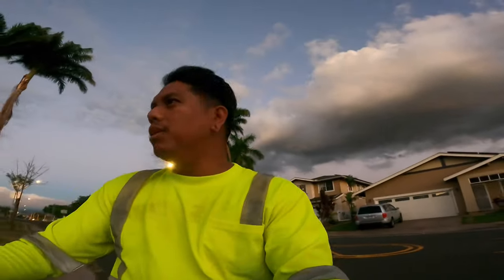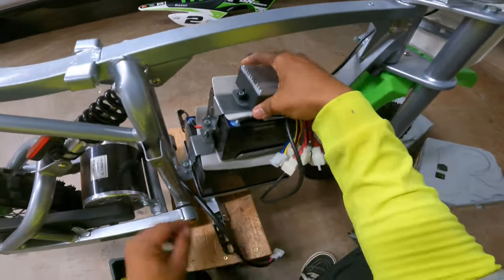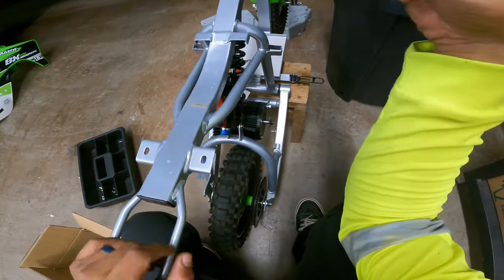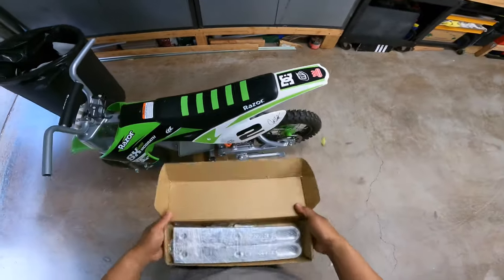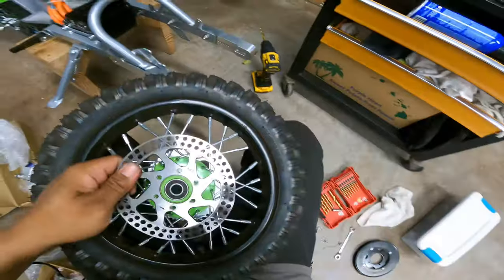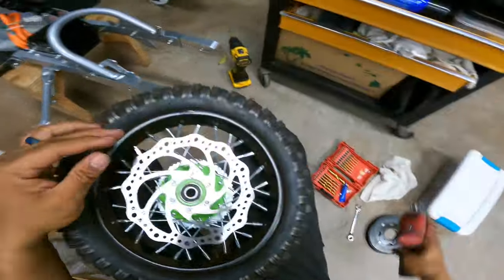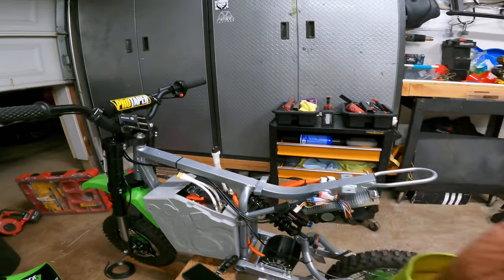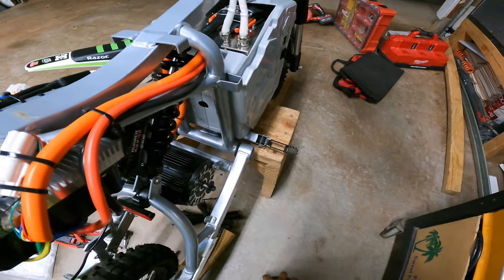The Ultimate Bolt-On Razor Build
Parts List:
brand new razor sx500
@ElectroBraap  Ec4p motor
@lonestarelectrek6239 Zoom Brakes
@electrocycle6560 swingatm extention
Eon Lithium 76v battery
Ride or Die forks
amazon t8f sprockets and chain
fardriver controller